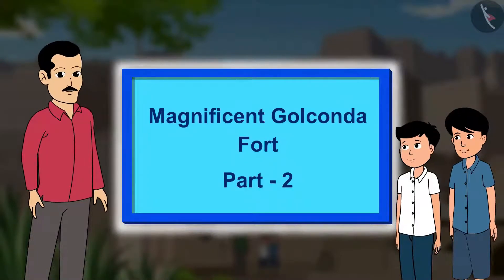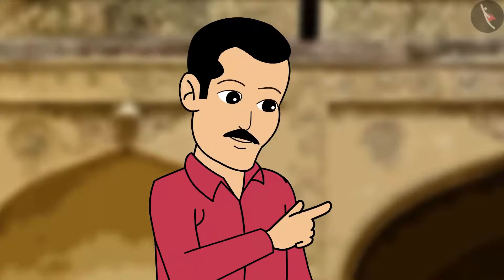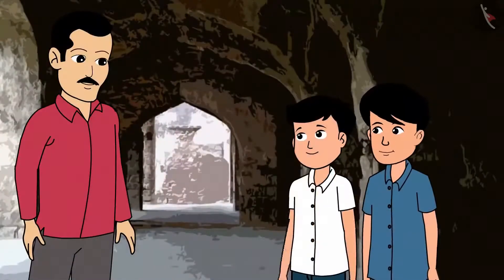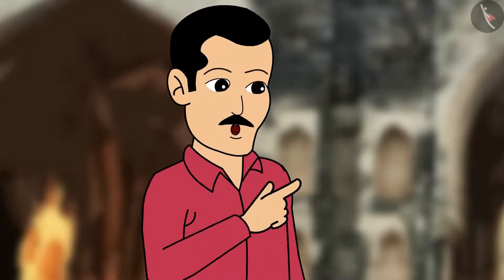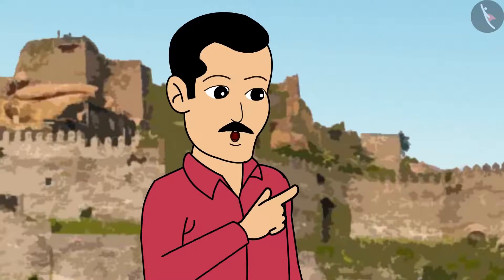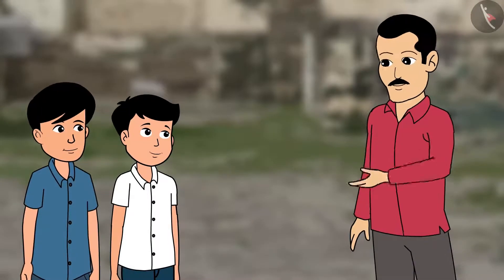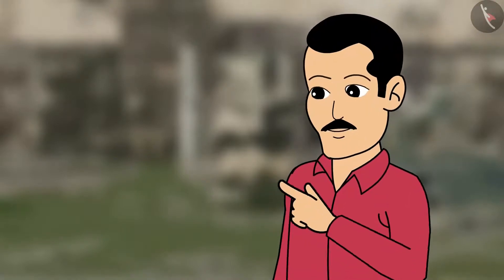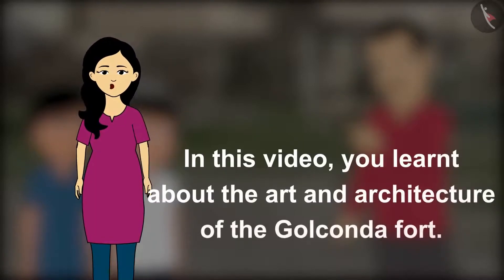Class 5 EVS Chapter 10 Walls tell stories (Part 2) ncert Environmental studies Looking Around